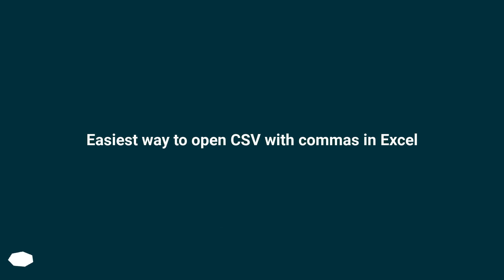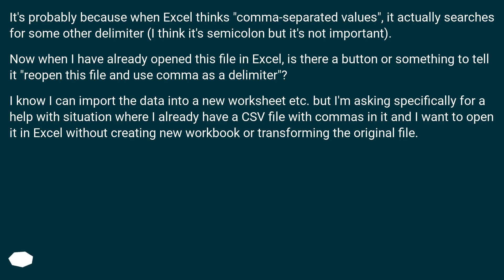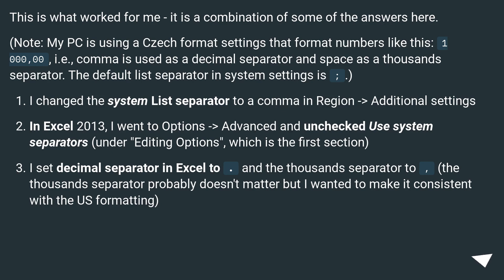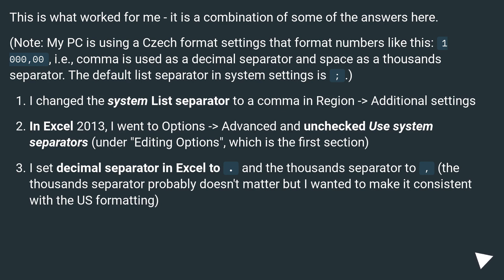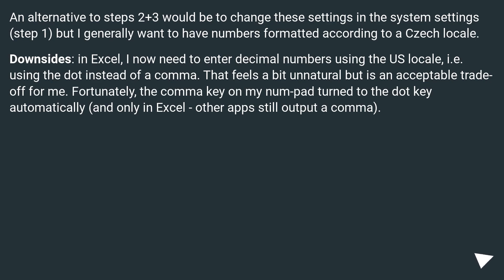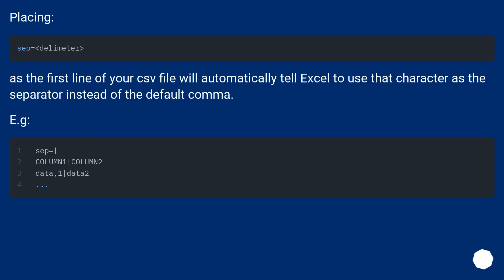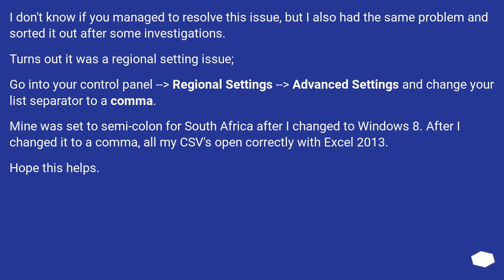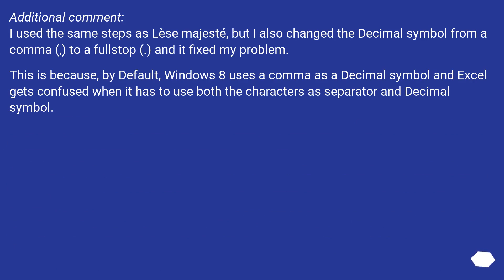Easiest way to open CSV with commas in Excel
Chapters
00:00 Question
01:04 Accepted answer (Score 23)
02:43 Answer 2 (Score 215)
03:05 Answer 3 (Score 197)
03:43 Answer 4 (Score 58)
04:52 Thank you